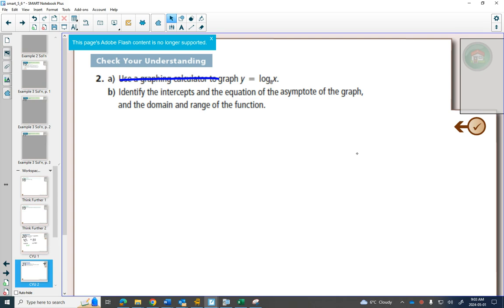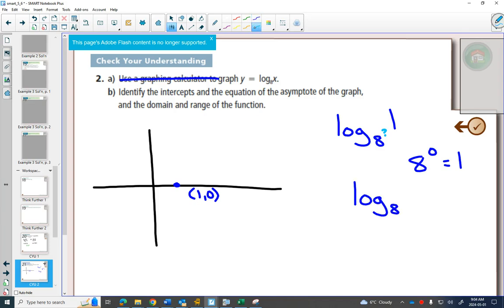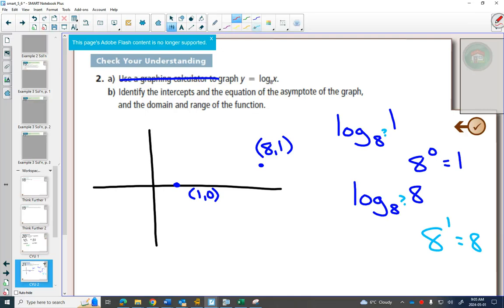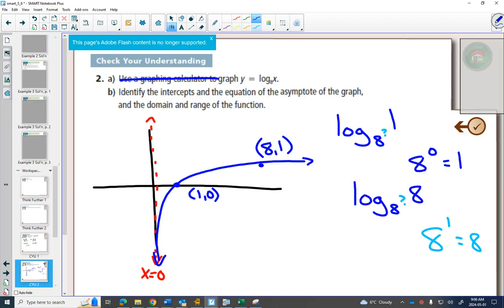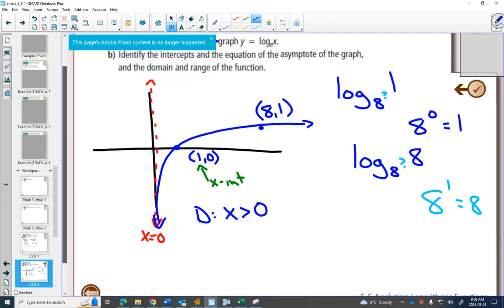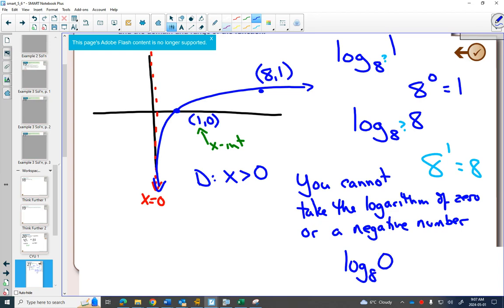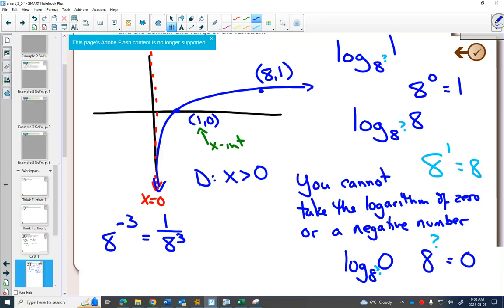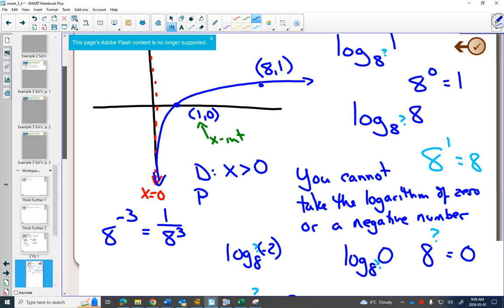40SP 5 6 Example 2